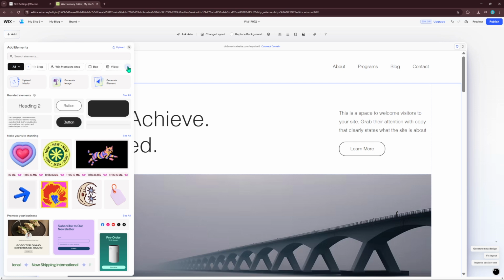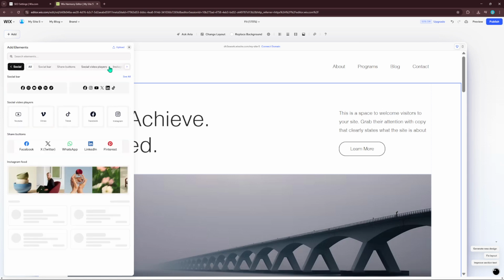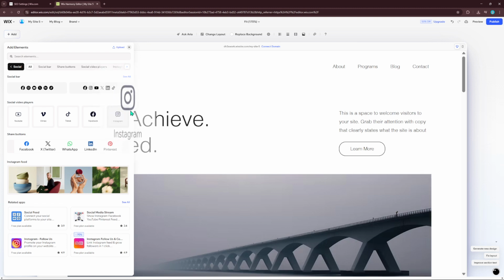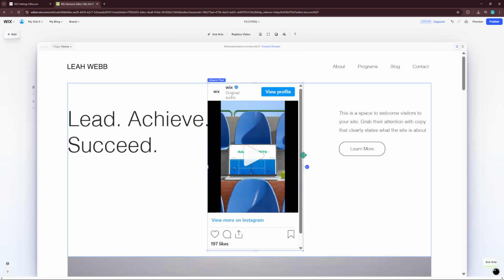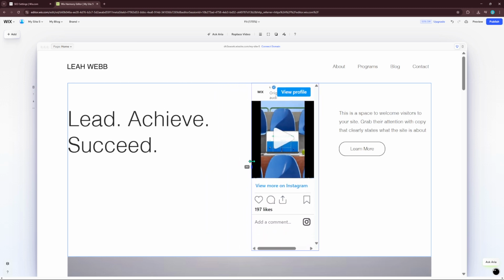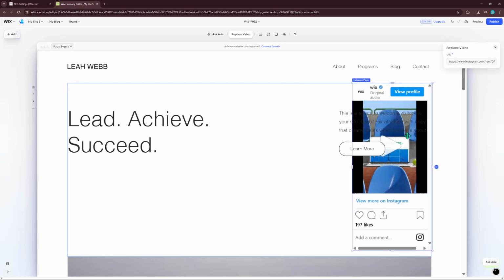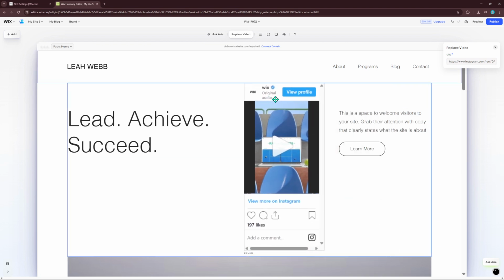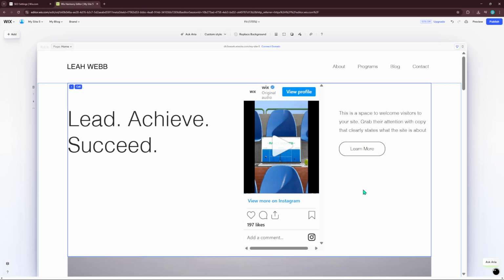How to Link Instagram to Wix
In this video, I’ll show you how to link Instagram to Wix.

The method is very simple and clearly described in the video. By following all the steps, you’ll easily learn how to connect your Instagram account to your Wix website.